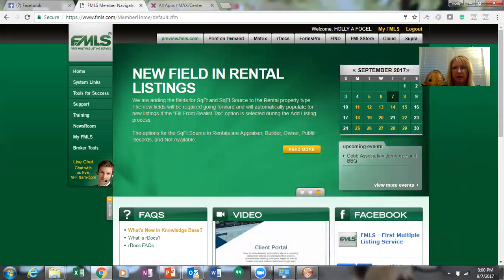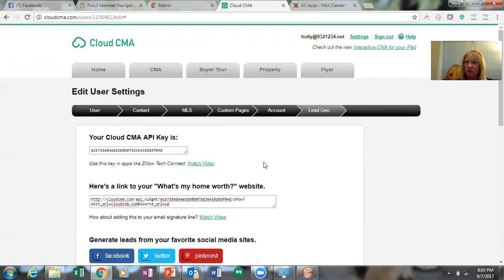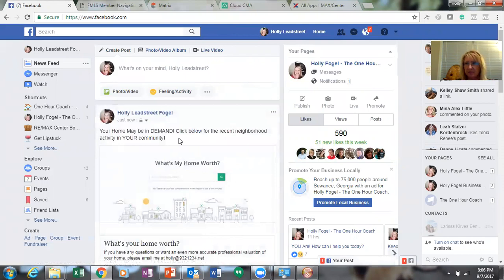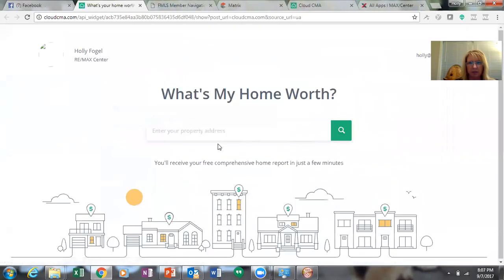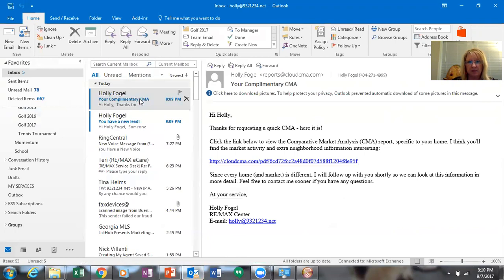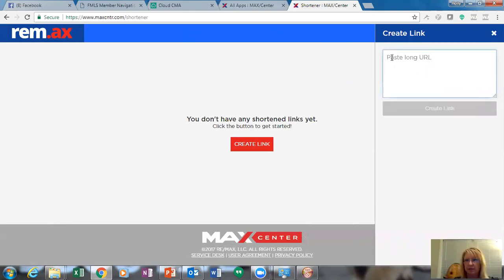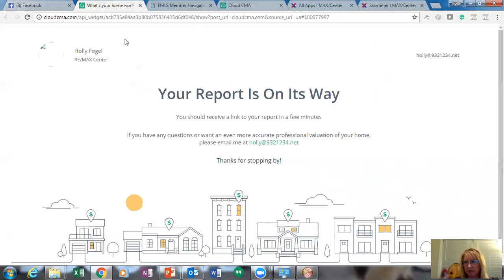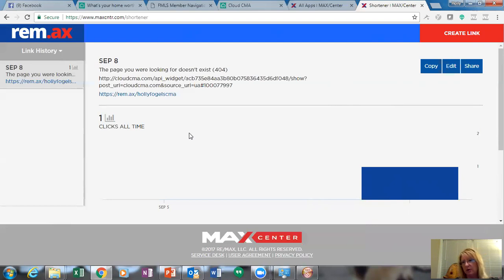Using Cloud CMA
Use this home value widget to drive more seller leads to your inbox!